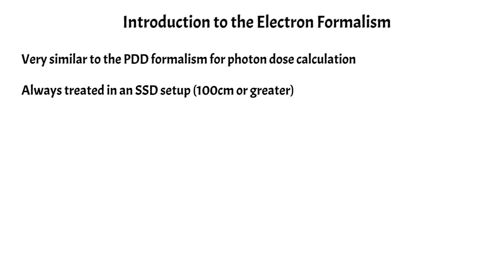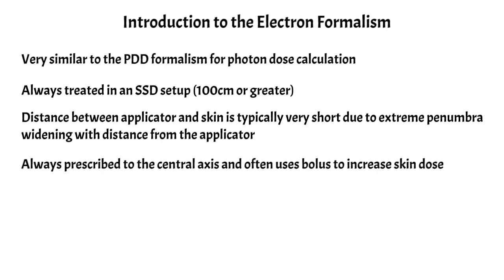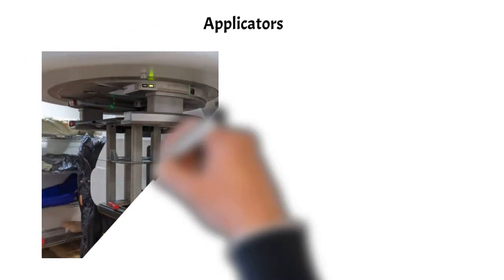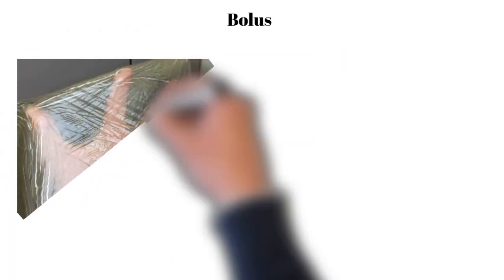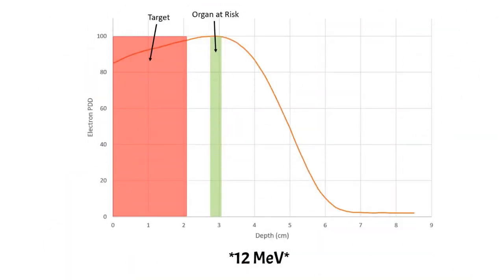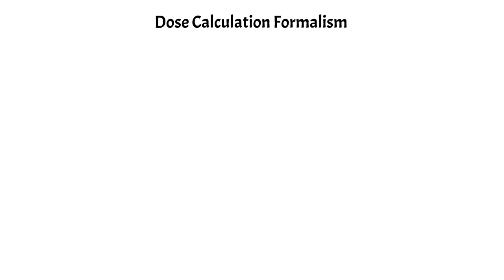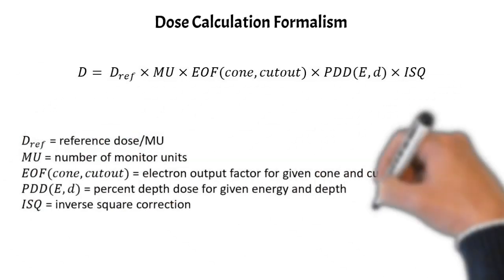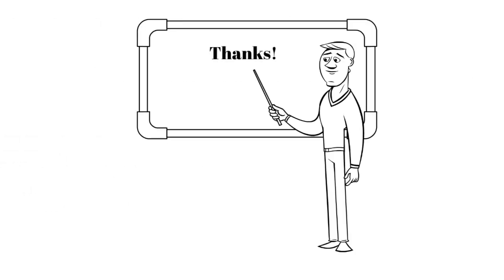Electrons Dose Calculation: Intro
Overview of radiotherapy hand calculation for electrons.  This is part of a series on electron radiotherapy hand calculations